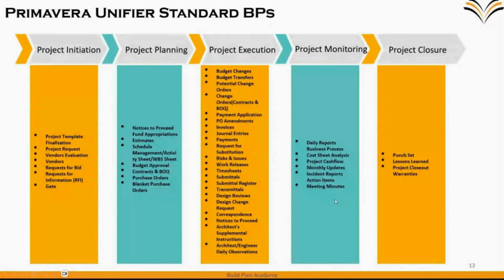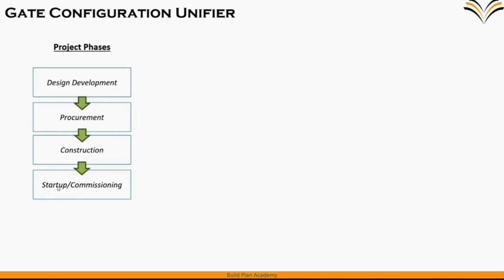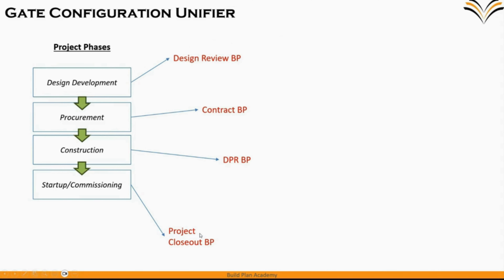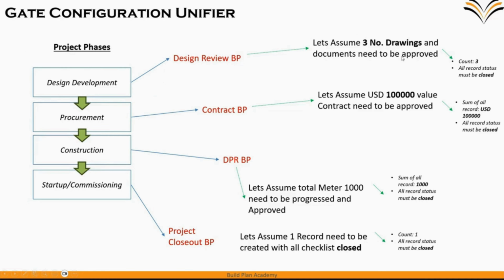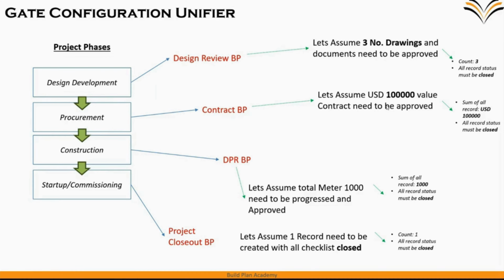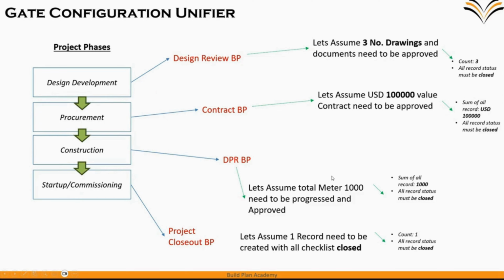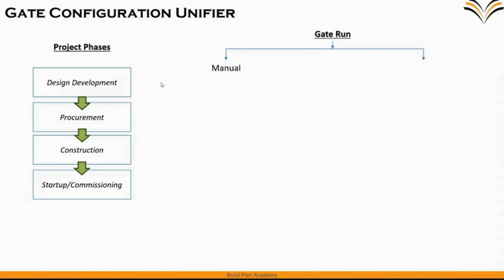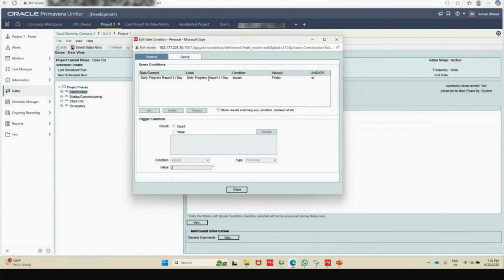Gate Feature in Oracle Primavera Unifier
In Oracle Primavera Unifier, a Gate typically refers to a project stage gate, which is a key checkpoint or decision point within a project's lifecycle. Gate functionality is used to manage stage-gate processes, often found in capital planning, project portfolio management, and governance workflows.

For enrolling the full course, please register through or